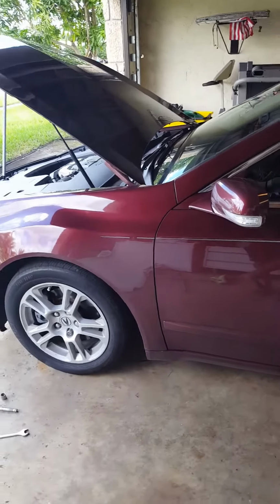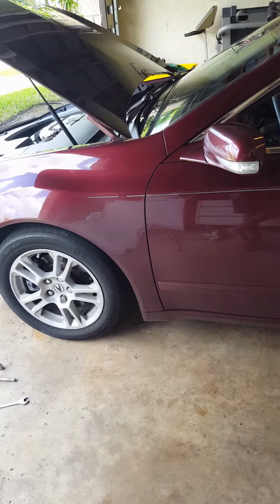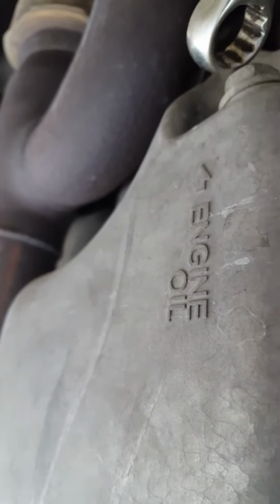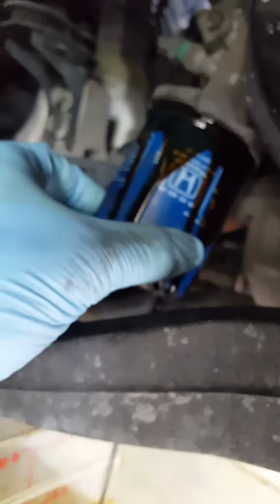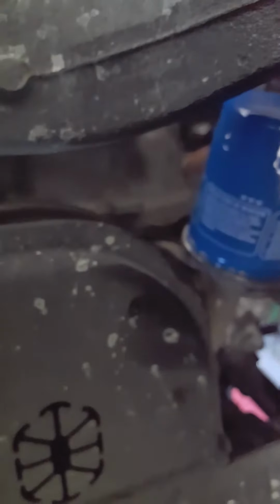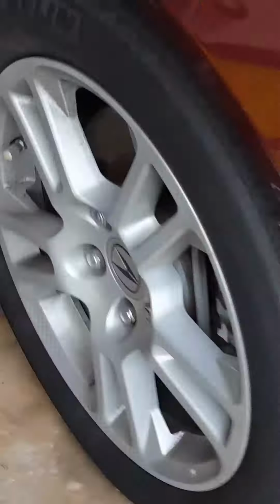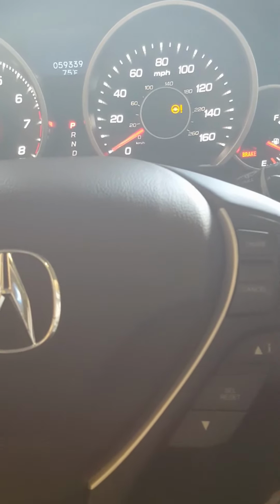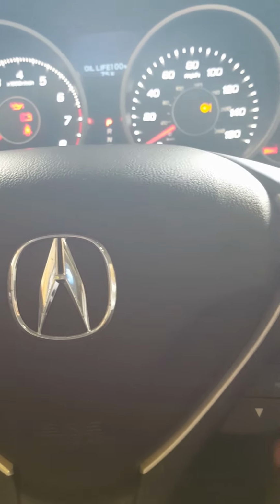Honda Acura V6 OIL change. 2009-2014 Acura TL oil change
How to change your 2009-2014 Acura Tl engine oil.